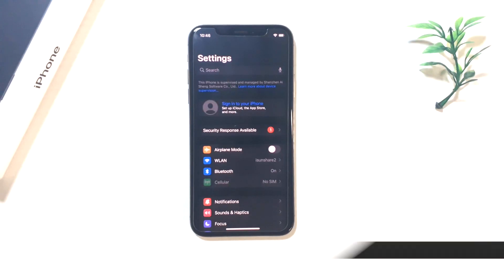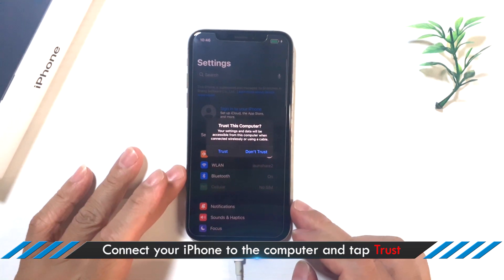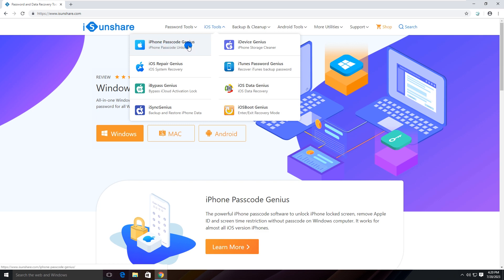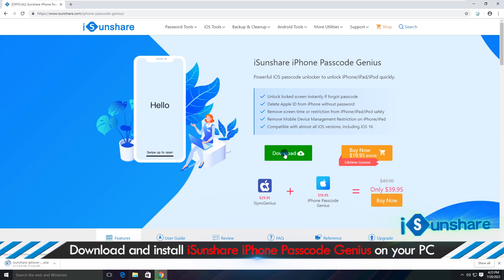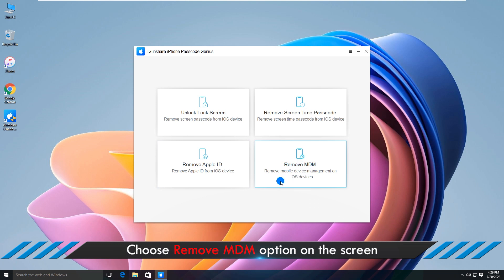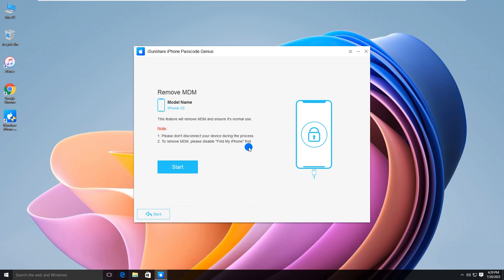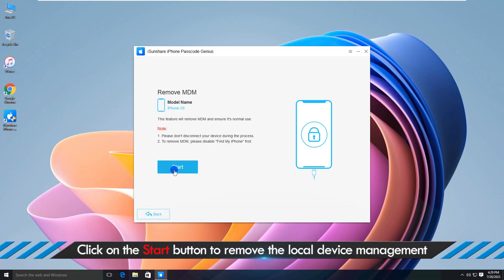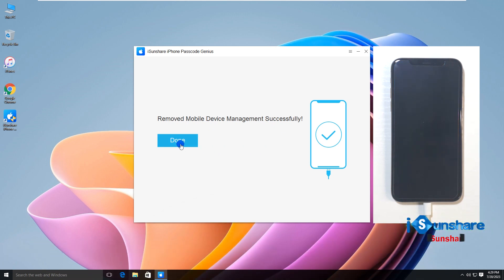How to Remove the Supervision Mode on iPhone or iPad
If there is a message on the top of your iPhone/iPad setting: 'This iPhone is Supervised and Managed By..." it means that the device is supervised by a school or company. So how to remove the supervision mode on iPhone or iPad? You can get an easy solution here.
When your iPhone is under supervision, the administrator can enforce various restrictions on your iPhone. And if you want to get out of this status, iSunshare iPhone Passcode Genius can help you to remove the MDM restriction without jailbreak, with no data loss.

Timestamps:
00:00 Intro & preview.
00:20 Connect your iPhone to the computer.
00:34 Visit iSunshare website to get iPhone Passcode Genius.
01:18 Launch the software to remove supervision.
02:13 iPhone is out of supervision now.